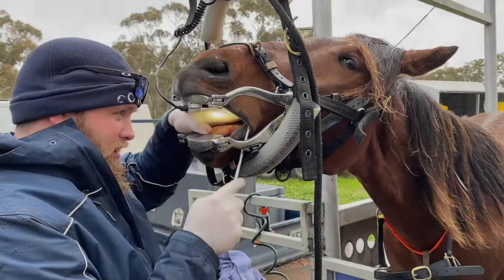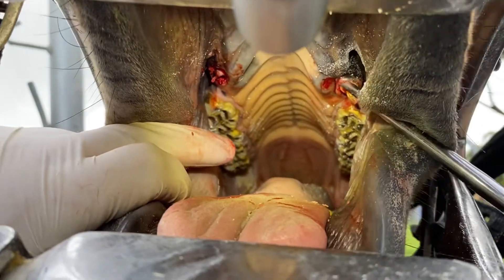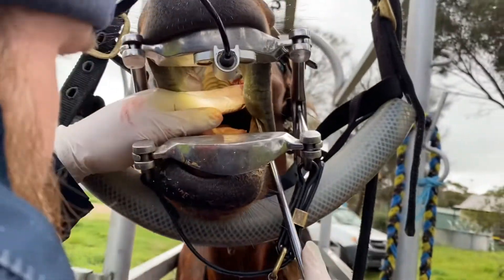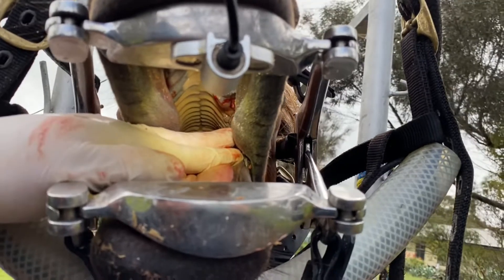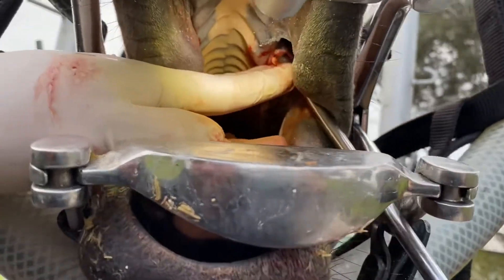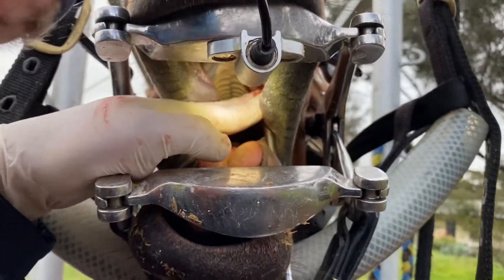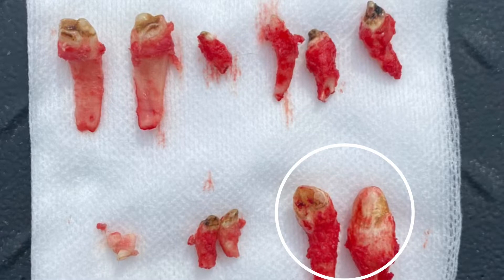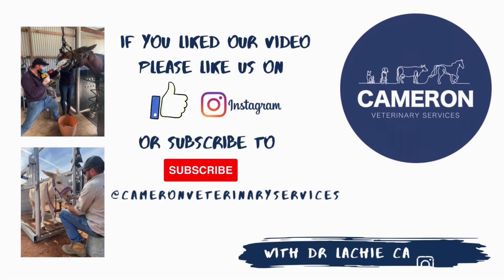Wolf teeth removal, in a horse! Why bother ?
Removing wolf teeth is an essential part of a young horses dental work up. These teeth can vary significantly in shape, location and root structure. Here you can see how we remove young horse wolf teeth, under sedation, with a nerve block and in a crush.